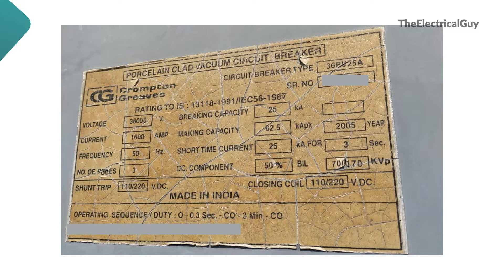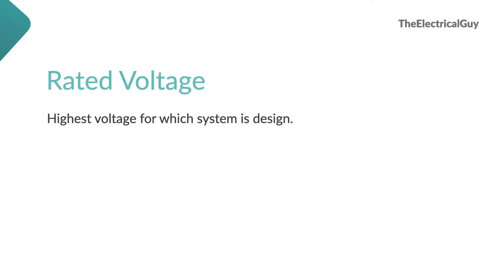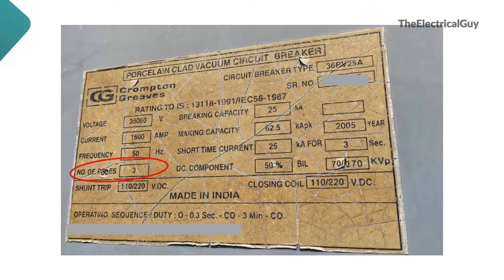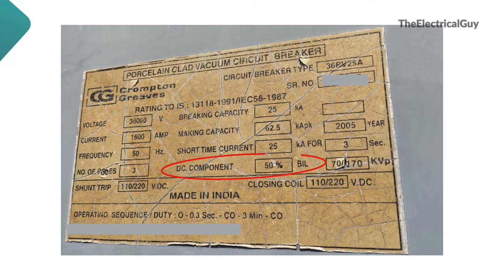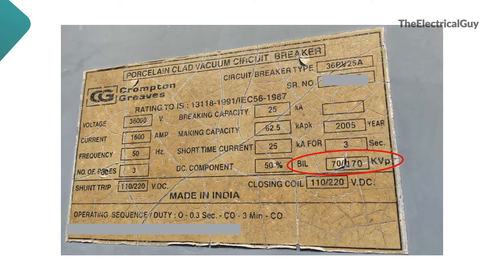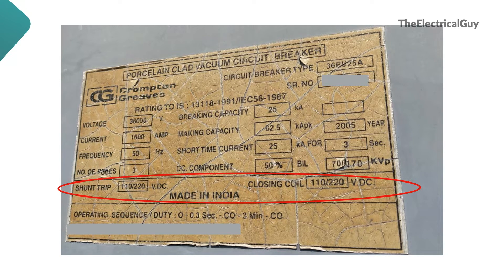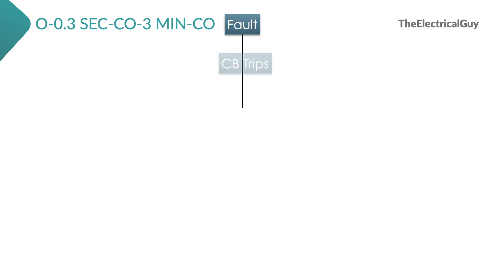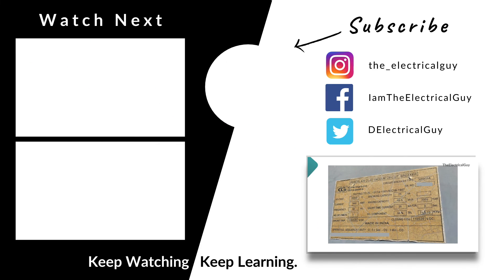Vacuum Circuit Breaker Nameplate Details | Explained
In this video, you’ll understand the parameters mentioned on a nameplate of Vacuum circuit breaker (VCB).  VCB nameplate details are explained.